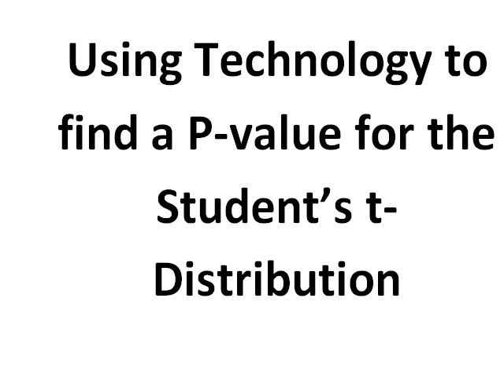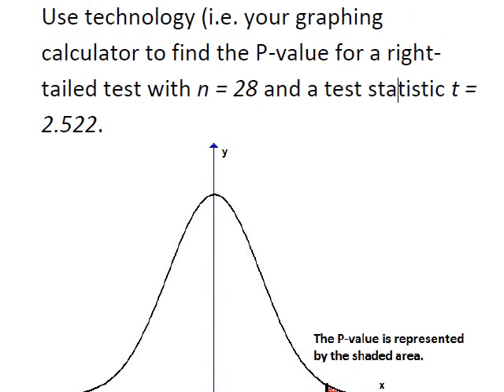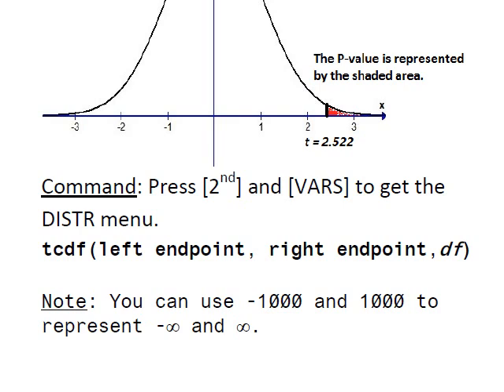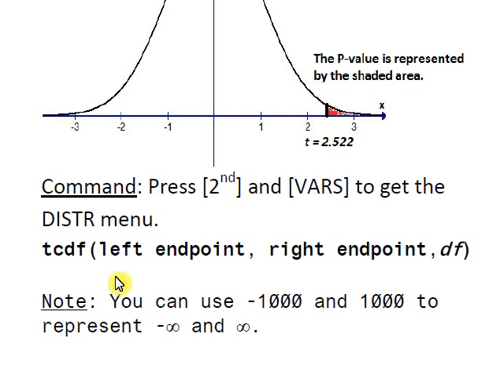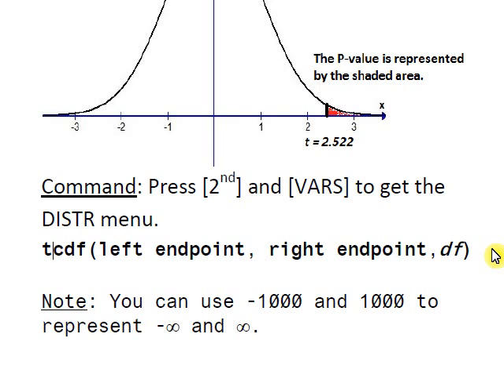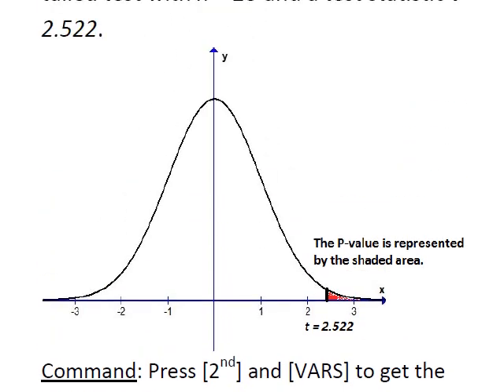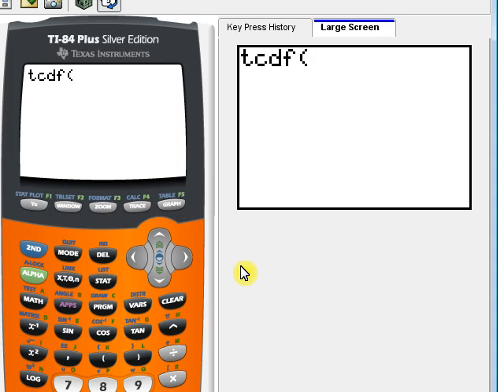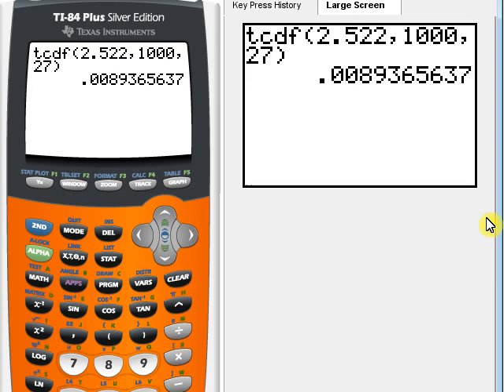Use Tech to find a P-value.FLV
Using the graphing calculator to find the P-value for the Student's t-Distribution.